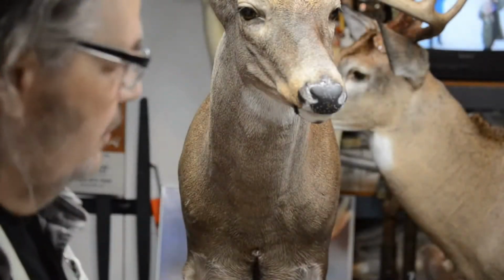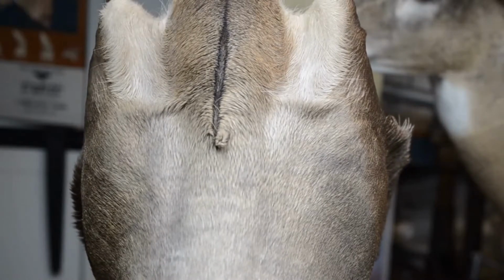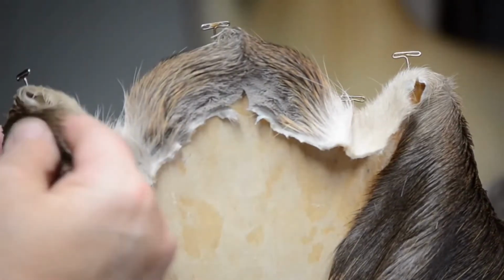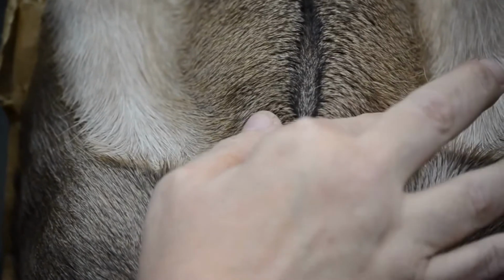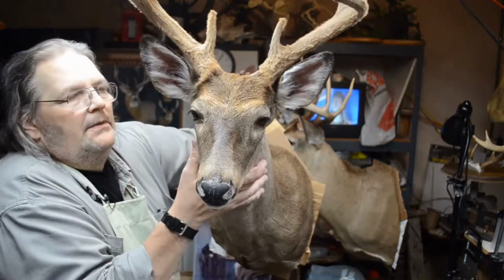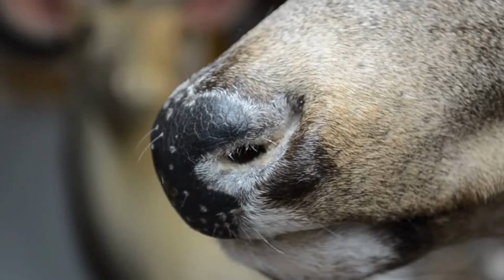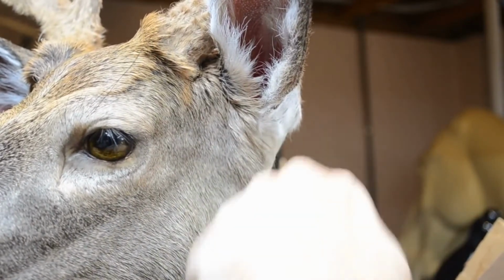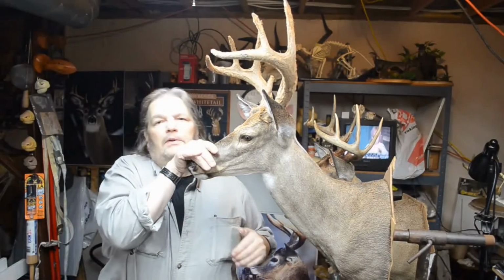Mounting The Whitetail Deer - Part 4 - Setting The Brisket & Final Mounting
In this final video, "Setting The Brisket & Final Mounting", I show how I paste up and adjust the chest, or 'brisket' of the Deer mount, and the final adjusting of the skin as well as the final 'going over' ... even into the second day.

These videos will take you through my methods of mounting a Whitetail Deer. The original video is a long one ... well over two hours! With that in mind, I have divided it into several, separate sections. I have also included the full 2-hour and 55-minute version video, just for the hell of it!

This entire series will take you through my methods involved in the mounting of the Whitetail Deer. In the Taxidermy industry in this country, the Whitetail Deer is the "bread and butter" of the Taxidermist. There are many others showing their way of doing what they do, some promote using a certain suppliers' products, etc. These are the methods I've worked at and developed for a little over 50 years ... the methods I employ in my every day work, and the improvements I have made to them over the years ... and I use products from varied suppliers. So hopefully the viewer will get something out of this video presentation. As stated, these videos are being presented in several sections, rather than making the viewer sit through one long video of the process. So ... enjoy!